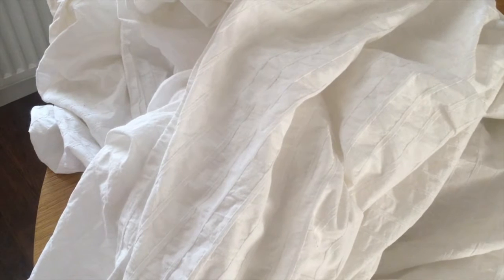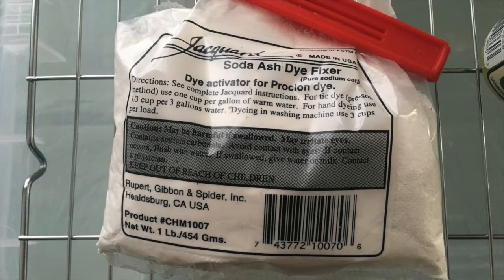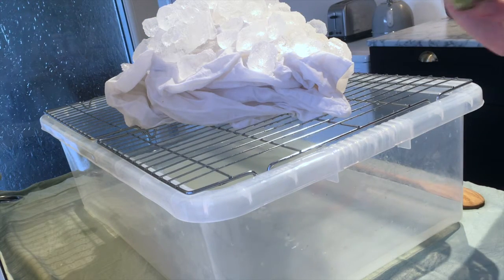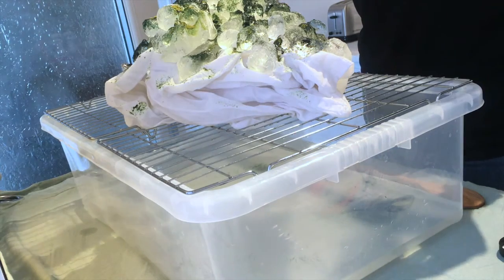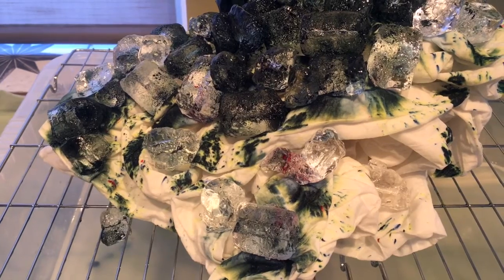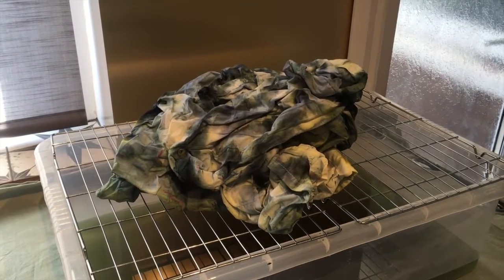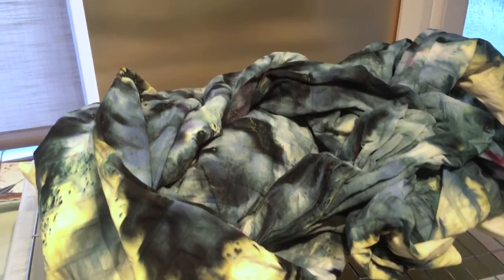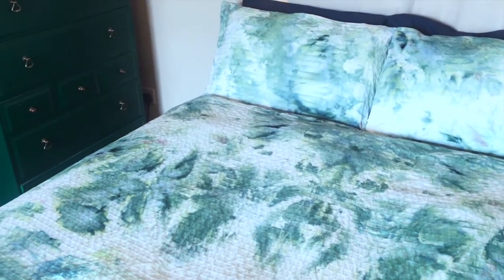HOW TO ICE DYE - A different way to TIE DYE | DIY Home Decor Project | How to update your home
Ice dyeing is something I love to do as the results are so varied, always look beautiful and is a little different to tie dye :) Here's my tutorial so that you can create your own ice-dyed products at home. I've listed everything you need below along with links to the soda ash and cold water dye. Have fun and happy dyeing! L x

Equipment:
Soda ash dye fixer
Cold water dye
Ice cubes
Rubber gloves
Measuring jug
Measuring cups/tablespoon
Small spoon
Cooling racks or equivalent
Plastic storage box (optional as you could do it over a sink)
Washing machine

Method:
1. Dissolve soda ash dye fixer into cold water
1 cup per gallon of water - 1 gallon = 4.5 litres 1 cup = 13 tablespoons
2. Soak fabric for at least 15 minutes - fabric must be a natural fibre e.g. cotton
3. Using gloves pick up the fabric and place on top of cooling rack
You can twist or fold the fabric at this point to vary the dyeing process
4. Place the ice onto the fabric making sure you have good coverage
5. Sprinkle the dye with the spoon over the ice - don’t over do it!
(try not to touch the dye with bare hands as it will stain for a few days)
6. Leave it to stand until all the ice has melted and the water has stopped dripping
7. Using gloves put the fabric into the washing machine and put on a short 15-30min cycle with a small bit of detergent
8. Hang out to dry and admire your beautiful ice dye!